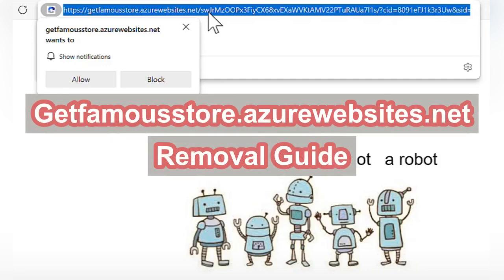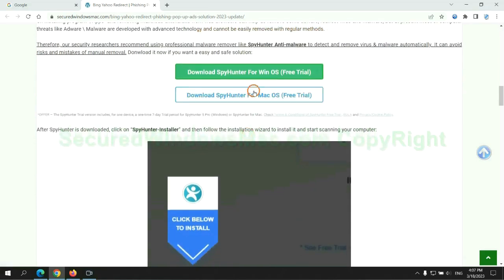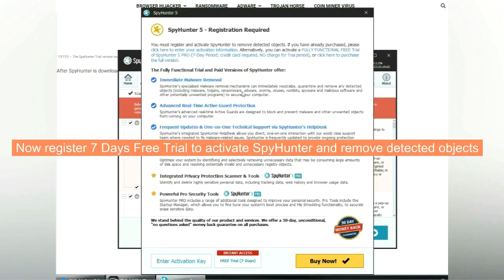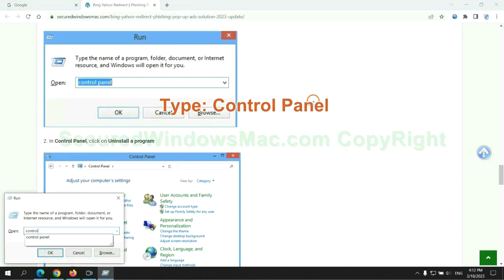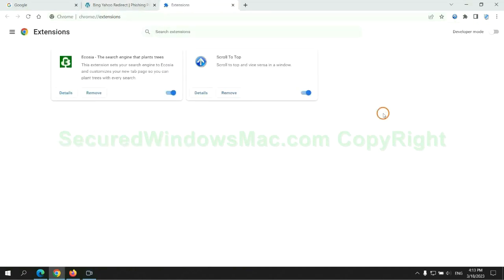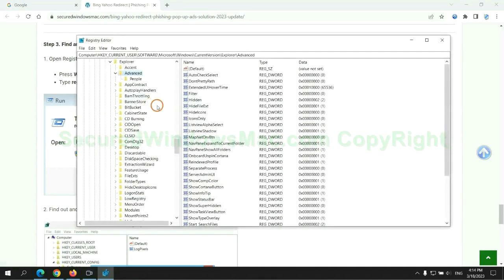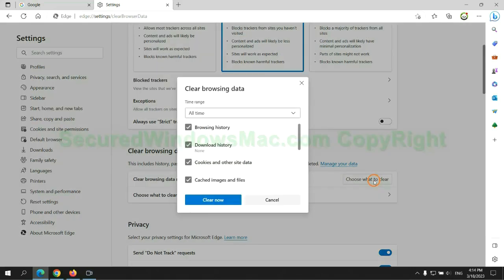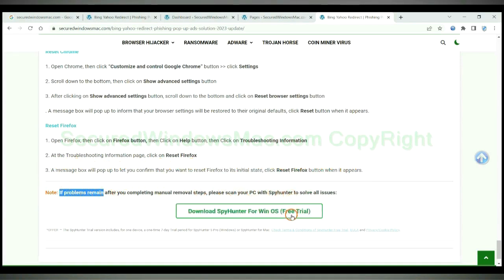Getfamousstore.azurewebsites.net ads Removal Instructions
This video will show you how to remove Getfamousstore.azurewebsites.net ads. For details, please check